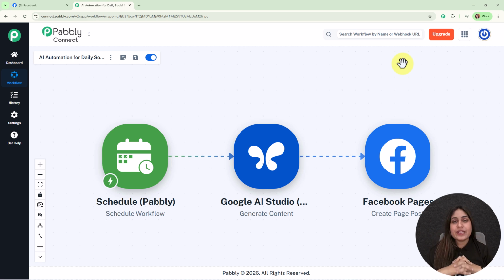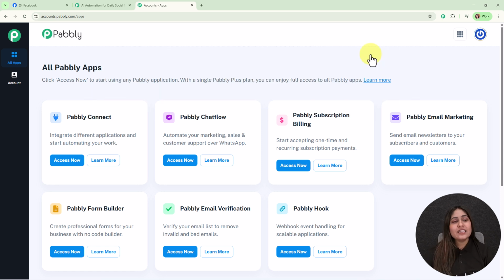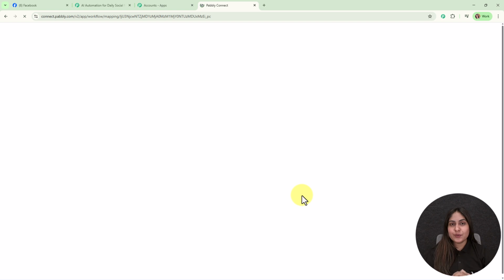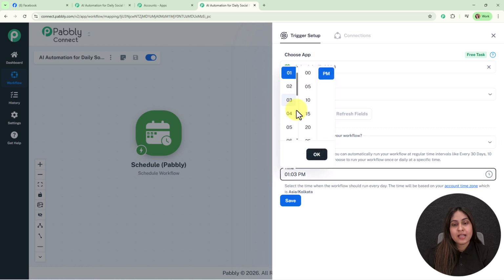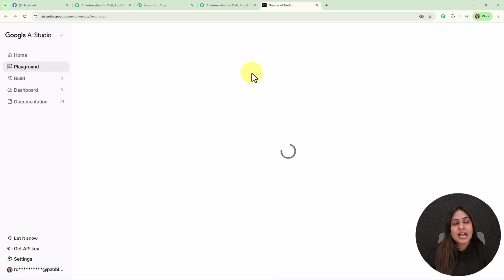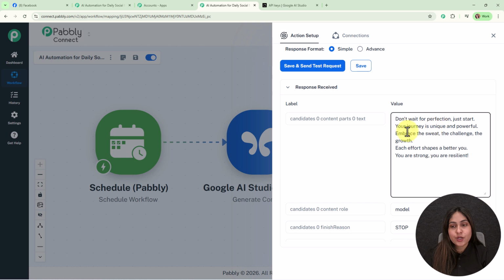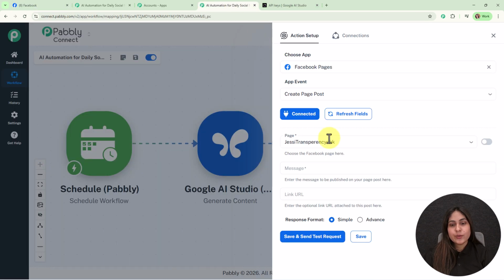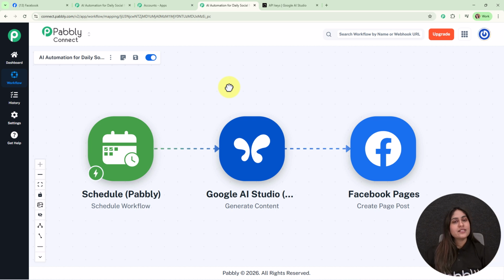AI Automation for Daily Social Media Post Creation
this tutorial explains how to automate daily social media post creation using ai to remove manual work. it is ideal for beginners who want consistent posting without spending hours every day.
you will learn how to generate content automatically, organize posts, and publish regularly across social platforms. this helps maintain brand presence and saves significant time.
by using ai automation for daily posts, you can improve workflow efficiency, stay consistent online, and focus more on growing your business instead of creating content manually.

Use Case:-

I plan my content ideas in a sheet, and every day AI automatically creates a social media post based on that data and publishes it for me. This helps me stay consistent on social media, save time, and post daily without manually writing or scheduling each post.

Benefits of Pabbly Connect:

1. Automation: Save time, money, and resources by automating tasks.

2. Integration: Connect various web services to create efficient workflows.

3. Security: Enjoy industry-standard security for your data.

4. Scalability: Easily add new applications and services to your workflow.

5. Cost-effective: Choose from plans suitable for different business sizes, with no charges for internal tasks.